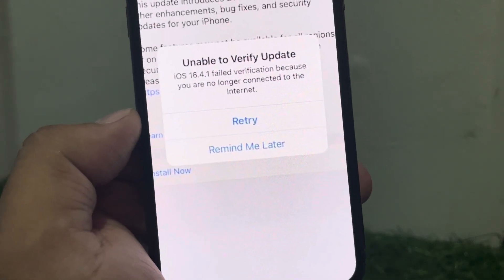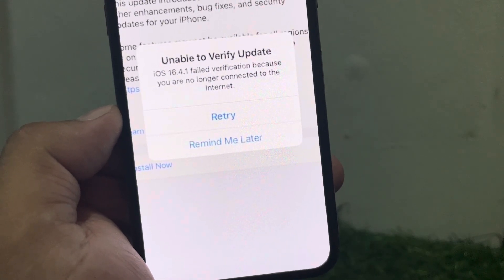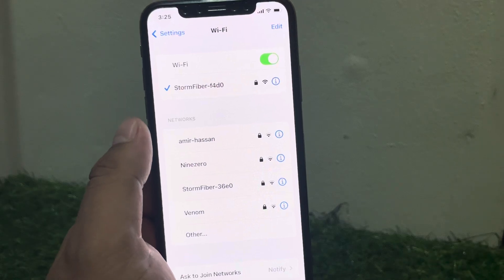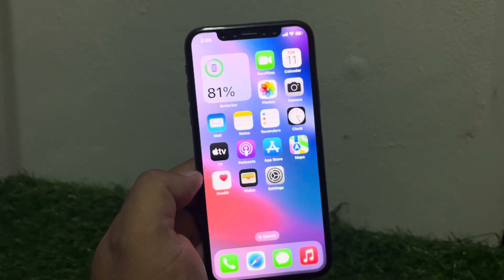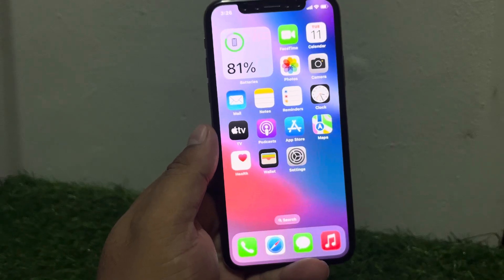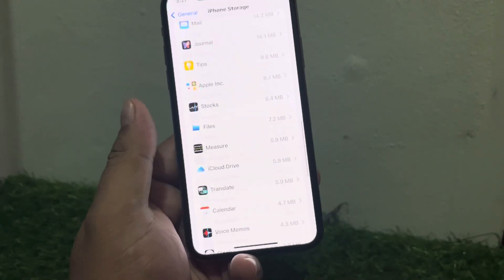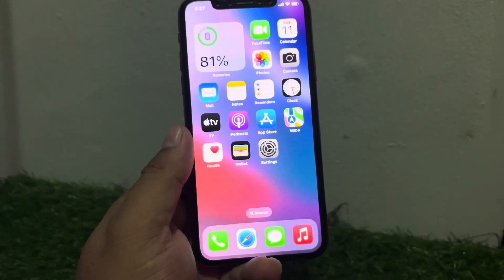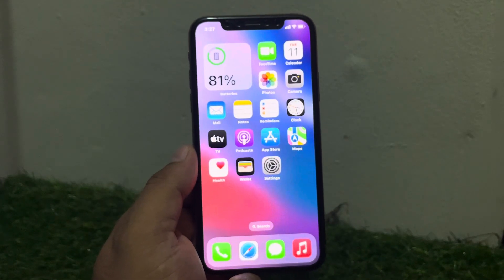How To Fix "Unable To Verify Update"On iPhone After IOS 18 Update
Try ReiBoot to Fix "Unable To Verify Update"On iPhone After IOS 18 Update with just 1 Click without data loss